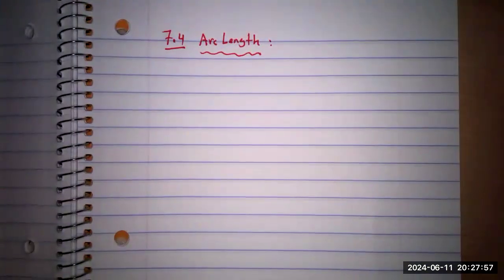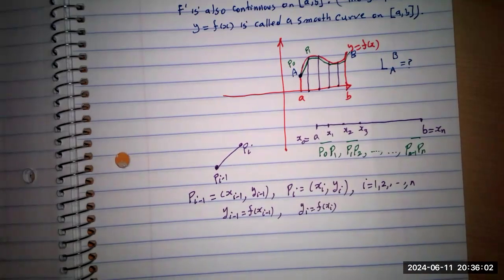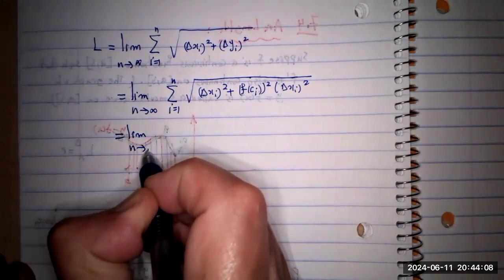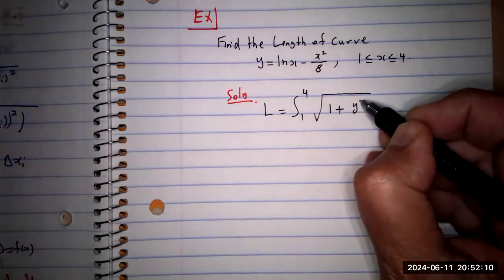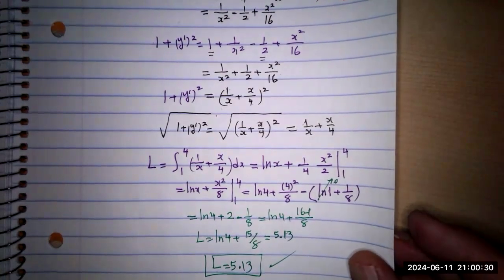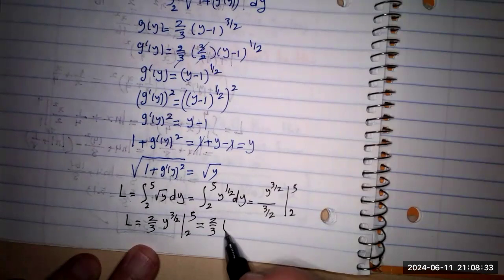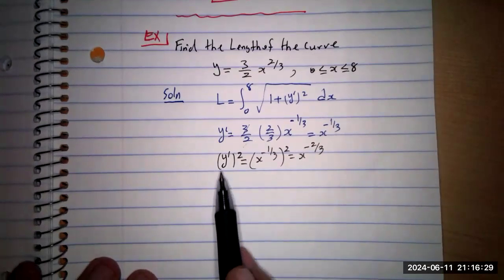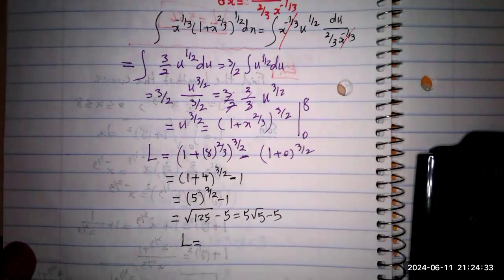Calculus II (Arc length)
Examples on Arc Length.@hzz1076